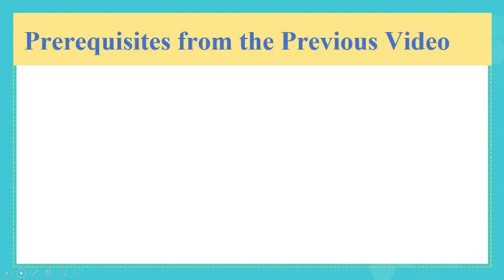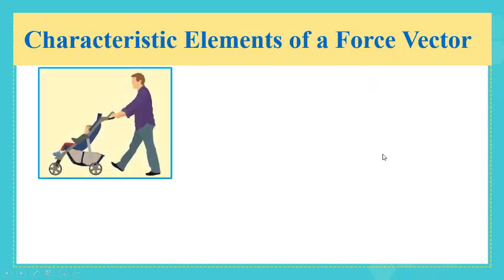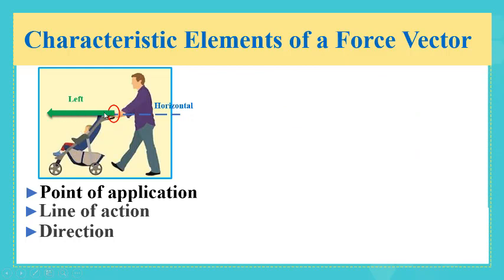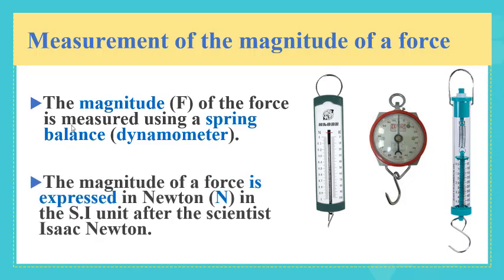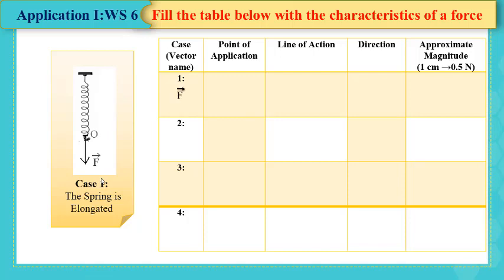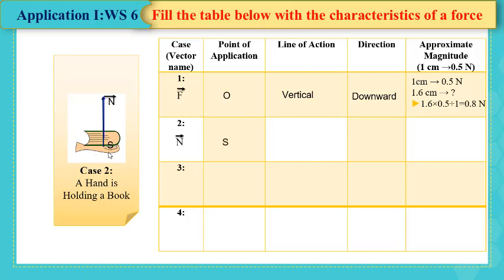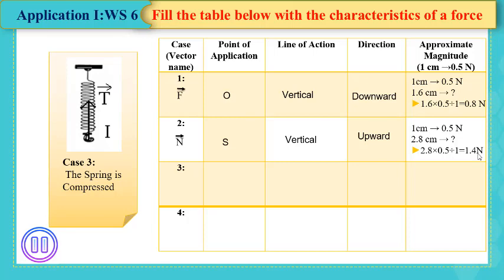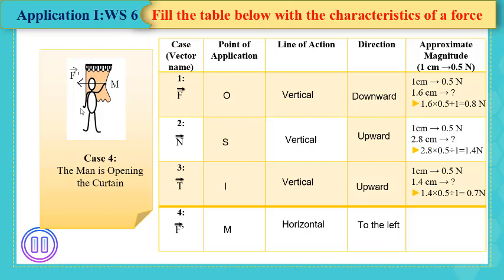Video9 Mechanical actions part 2